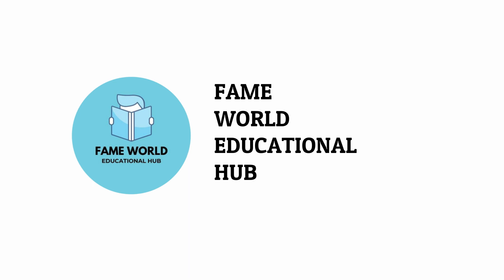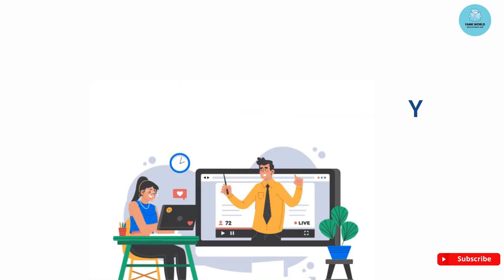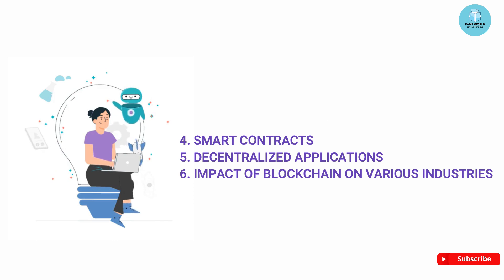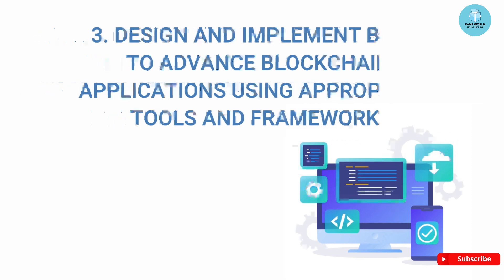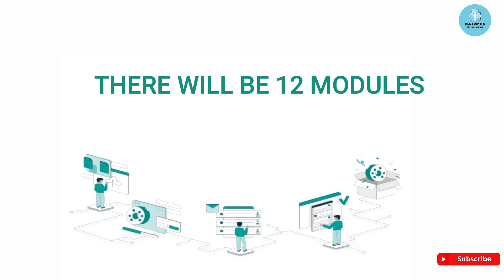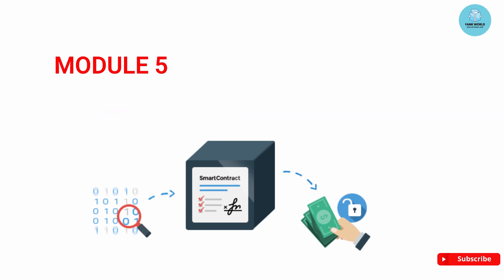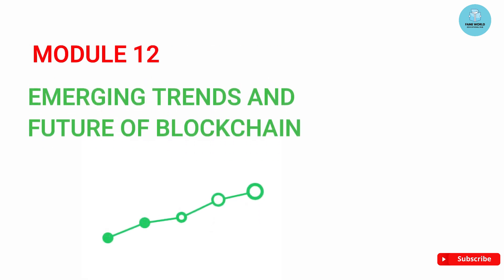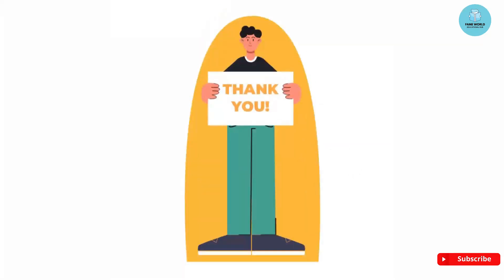#1 - Blockchain Course Introduction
Hello everyone This is the course introduction video of new Blockchain Tutorial series

In this video I have discussed briefly that, what is going to be covered in this entire blockchain tutorial series.

Happy Learning! 😇